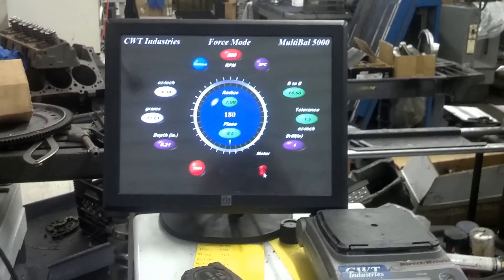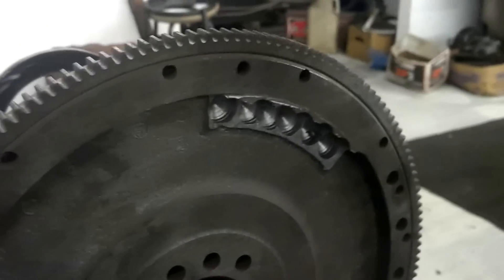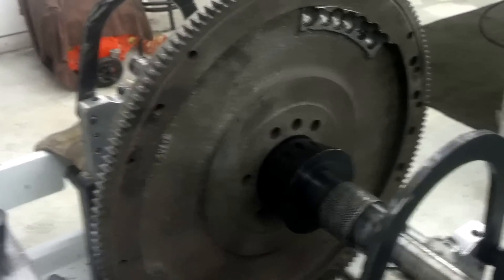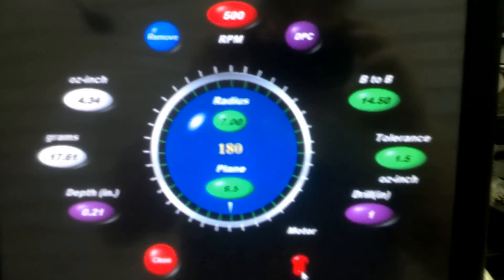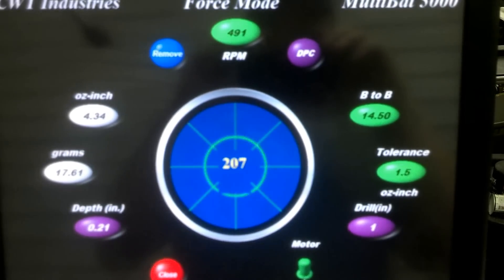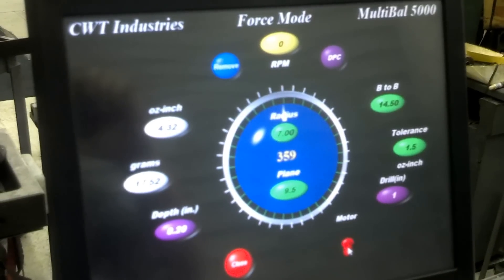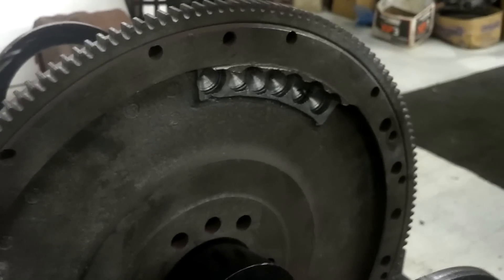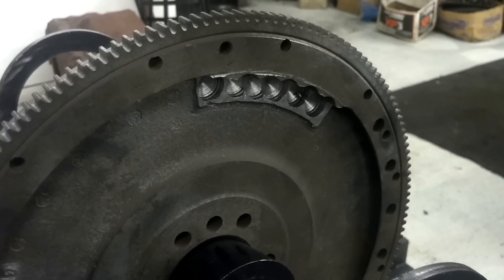Flywheel Balancing Part 1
How to use our CWT balancing machine to internally balance a flywheel.